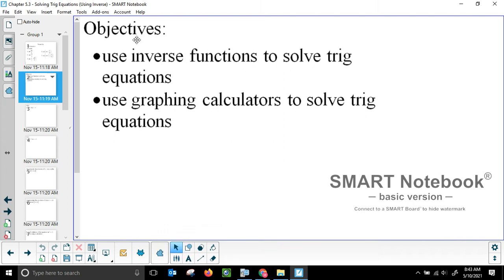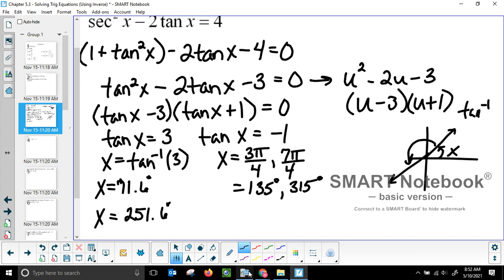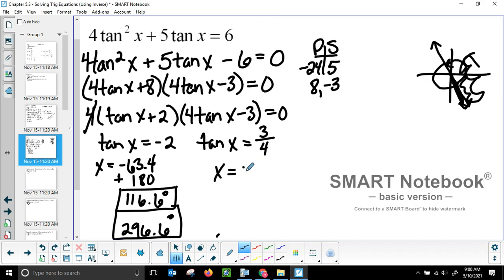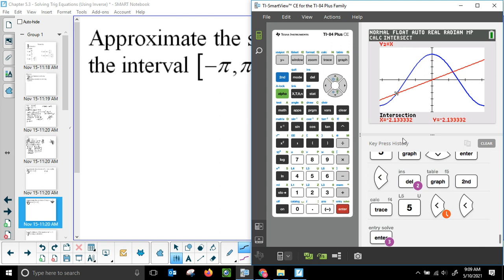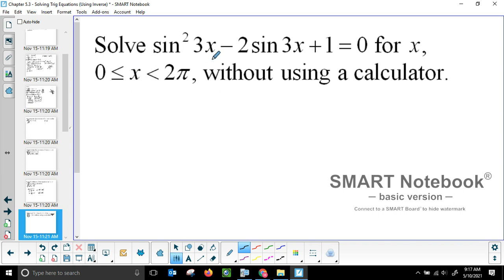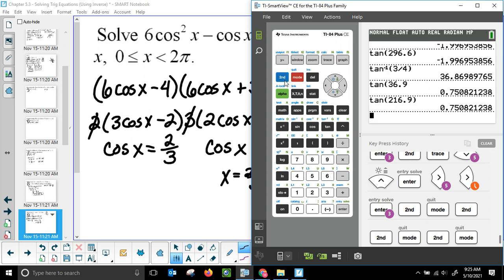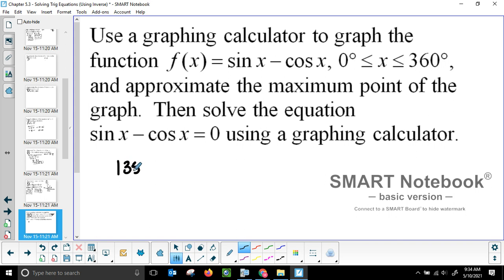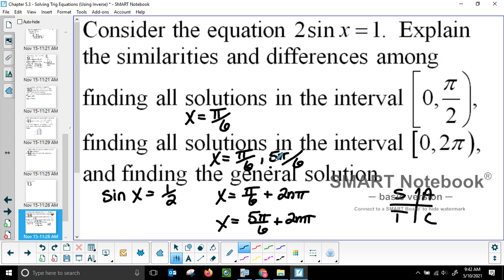Solving Trig Equations Using Inverses